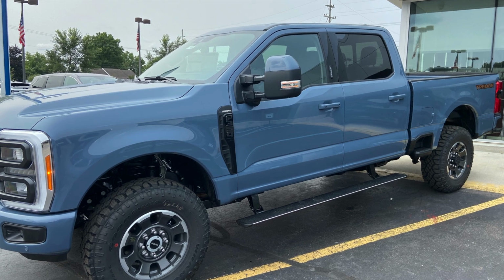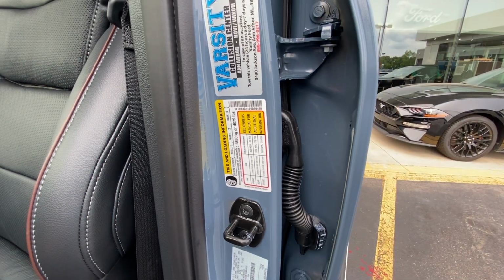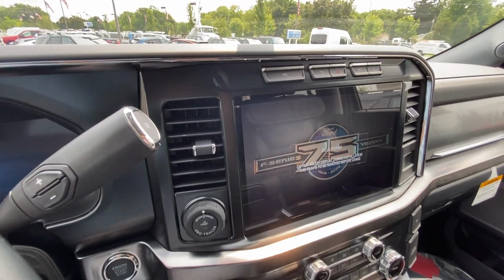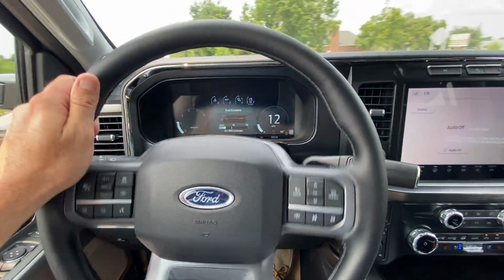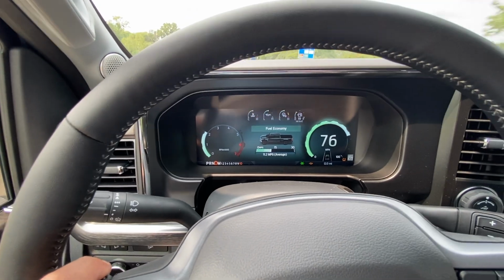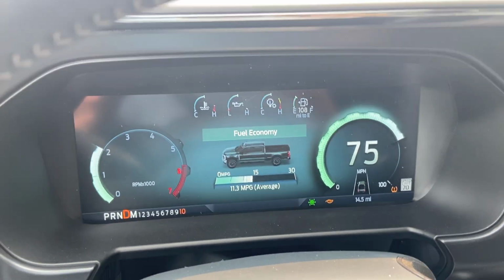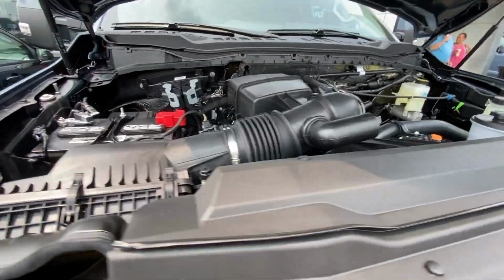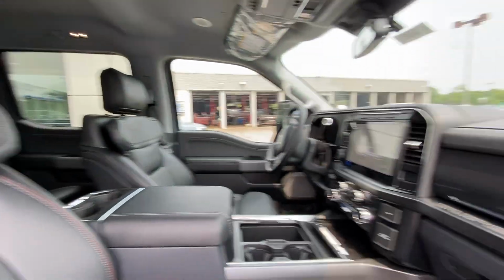MY 2023 FORD F-350 TREMOR 7.3 CAME IN!! FIRST IMPRESSIONS! SHOCKED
I am excited to share a video with you all on my first impressions on the all new 2023 Ford F-350 Superduty 7.3l TREMOR!!